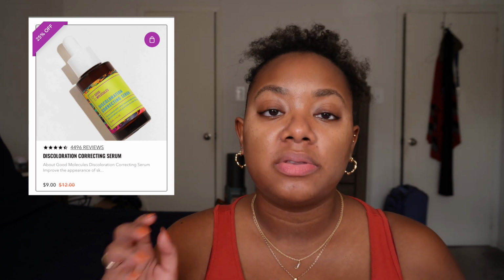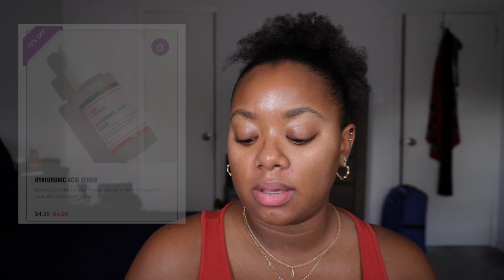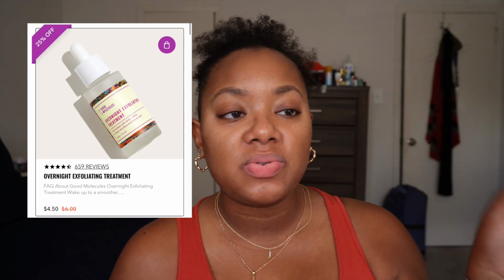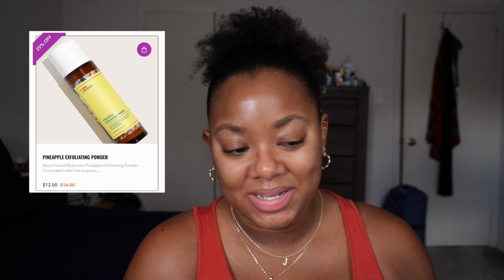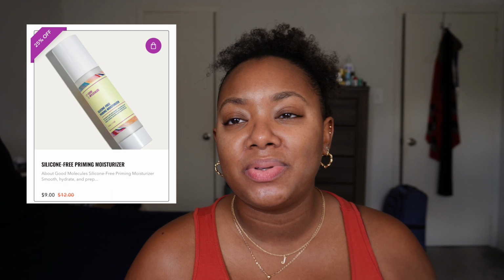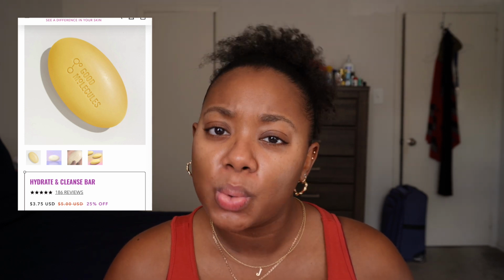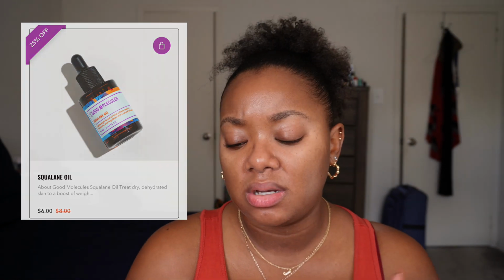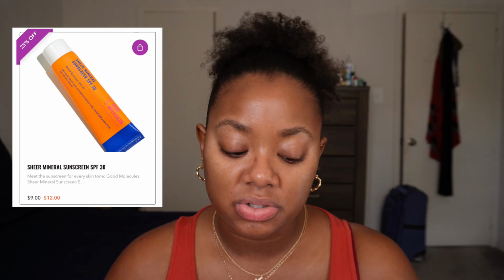GOOD MOLECULES SKINCARE REVIEW ON DARK SKIN | ONE YEAR UPDATE | WHAT TO BUY & WHAT TO SKIP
Hey beautiful people! You all know Good molecules has been my favorite affordable skincare brand lately. I've officially been using the brand for a brand now so I thought I'd come back to give you an update on what works, what does and what have become staples in my routine